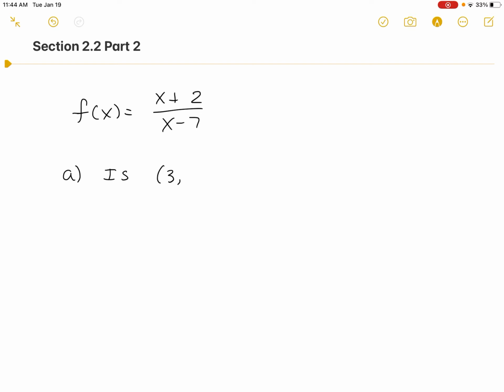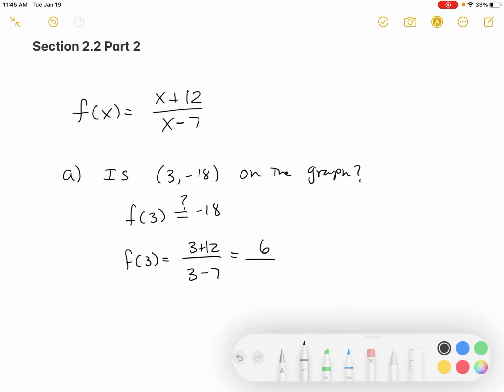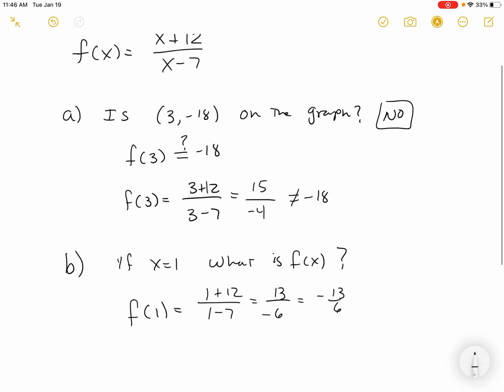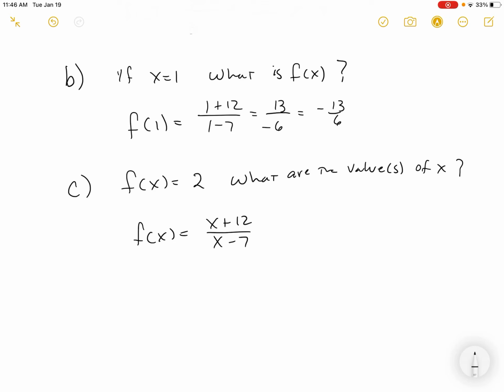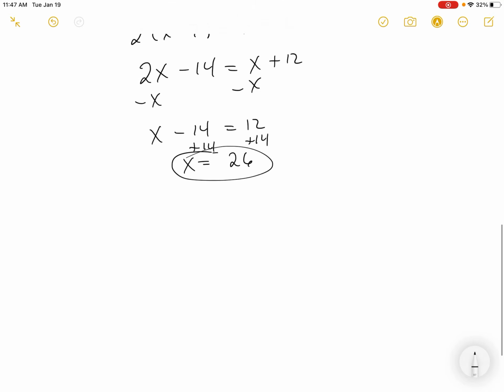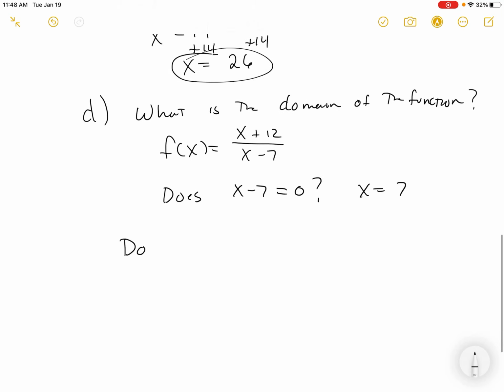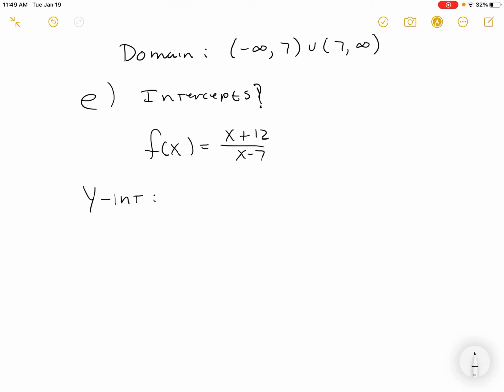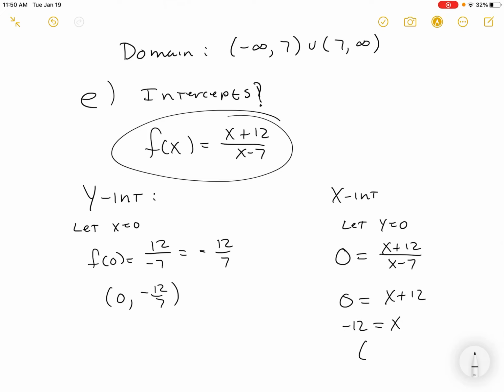Math 370 - Section 2.2 Part 2